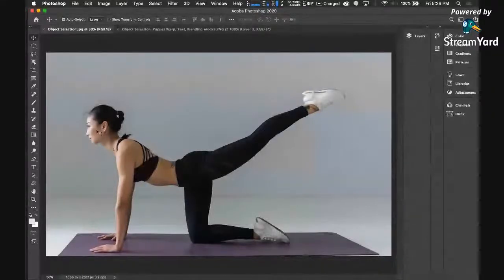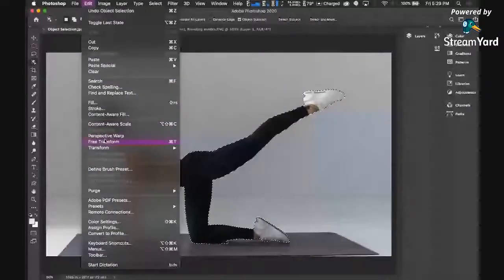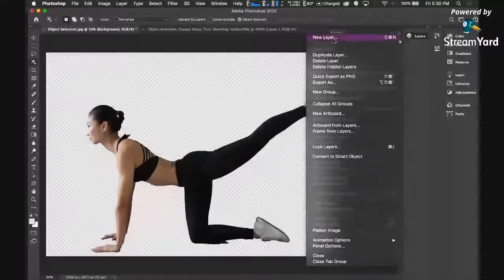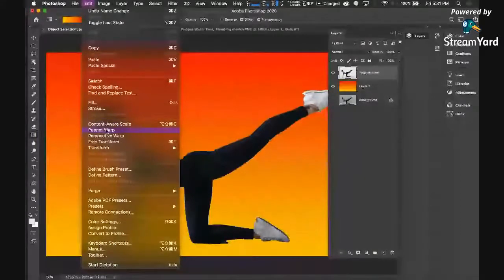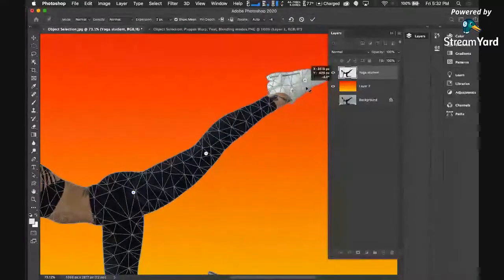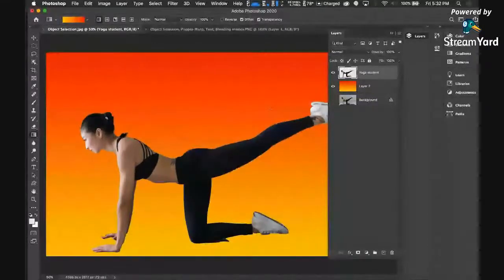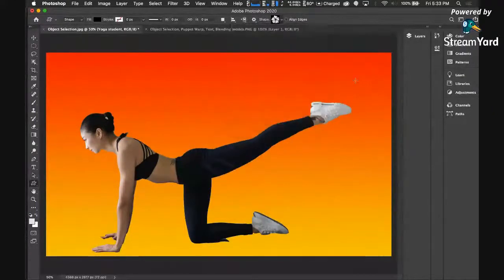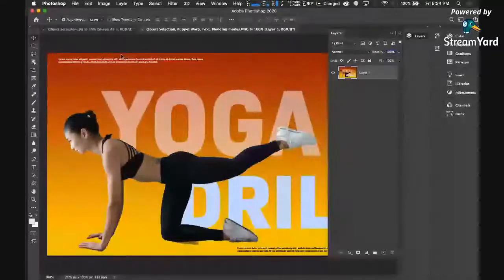Using Object Selection Tool, Puppet Warp and Custom Shape Tool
Learn how to use the new object selection tool powered by Adobe Sensei technology, it makes selection faster by the assistance of machine-learning. an oldy but goody Puppet Warp Tool that makes adjustments as easy a placing a pin and manipulates at ease of moving it to the desired position. and lastly, the custom shape tool which was revamped to cater more shapes including legacy ones.